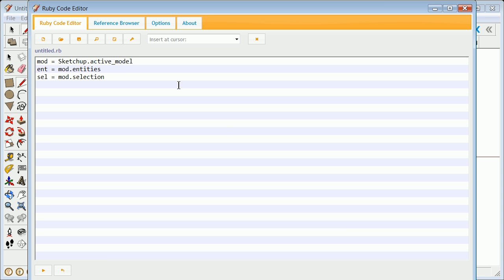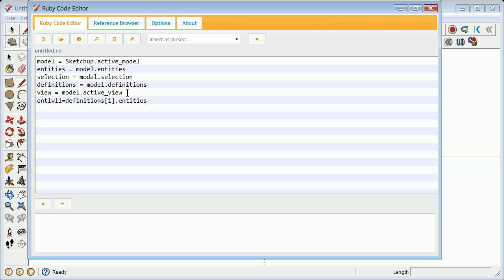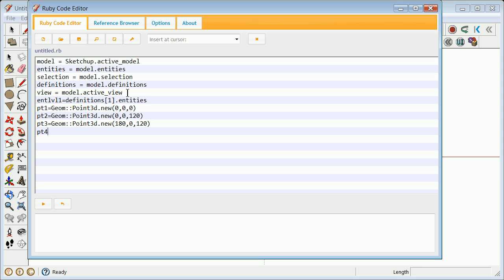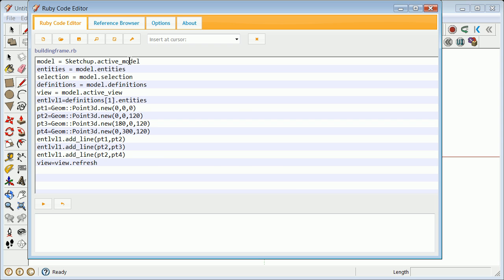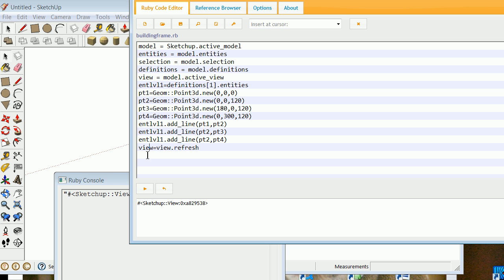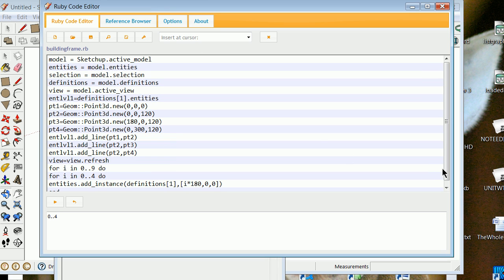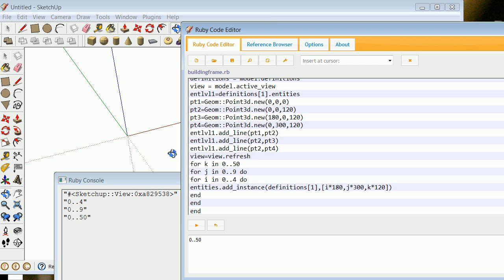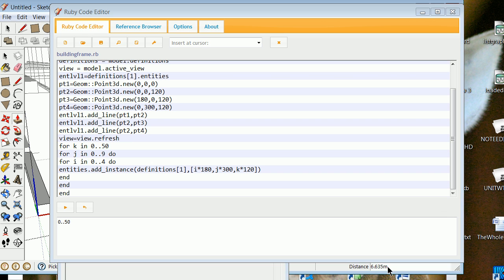Ruby to build a simple building frame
companion to doing the same thing with sketchup